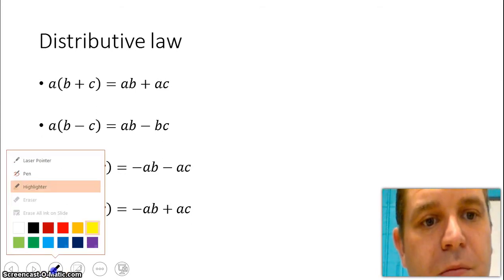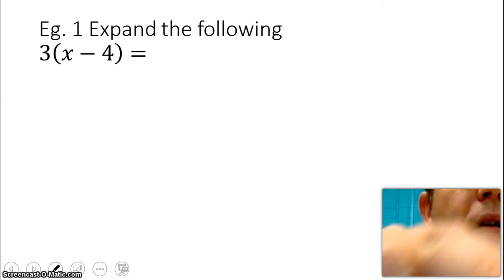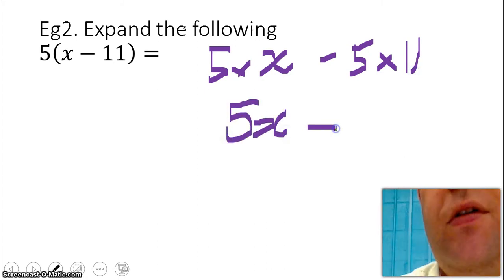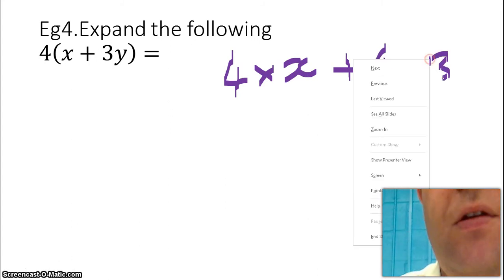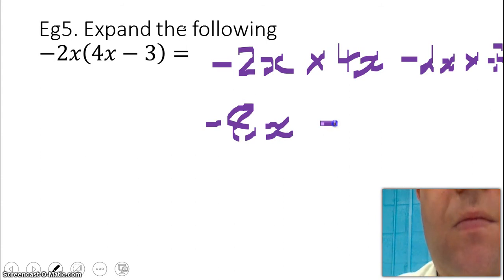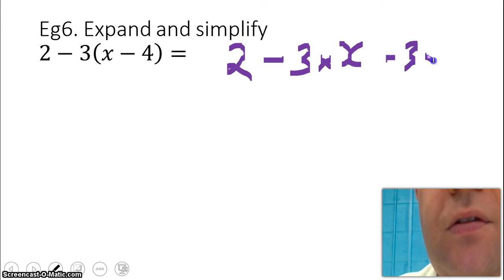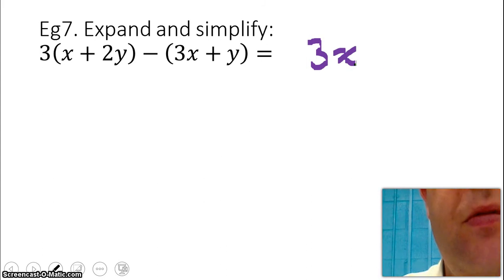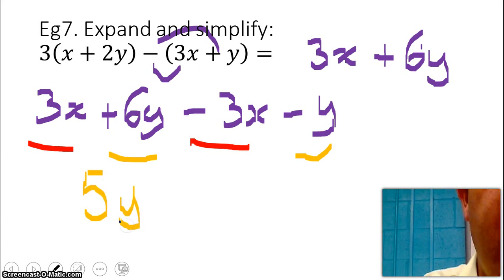Yr 9 Expanding expressions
Yr 9 5.3 pathway